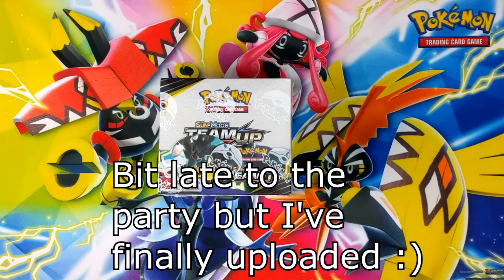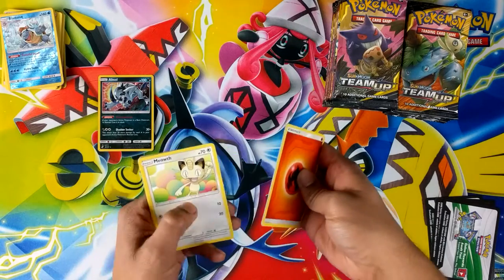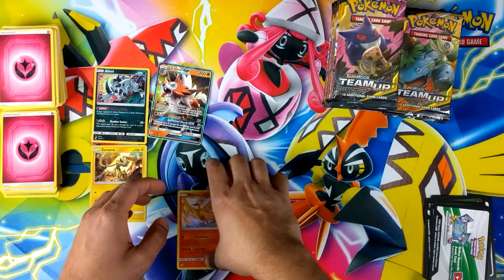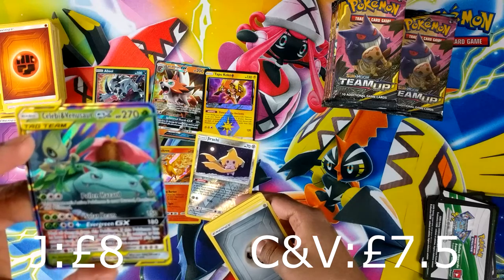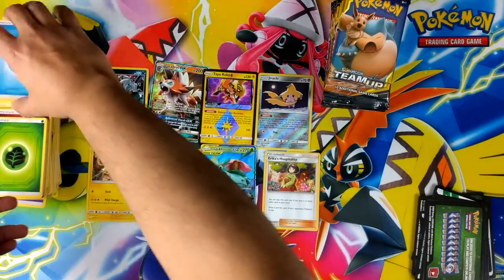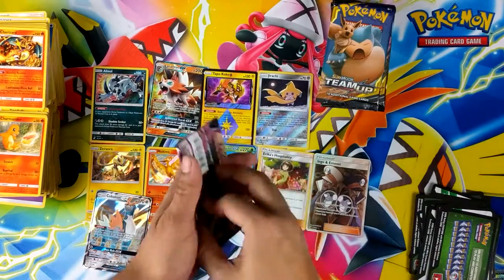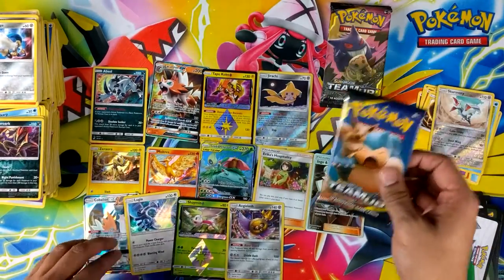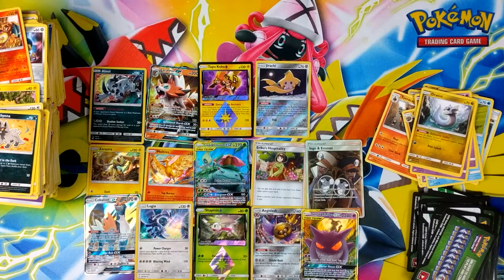Opening a Pokemon Team up Booster Box (Tag team GX's!)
Pokemon Tag Team booster box opening,

Team up has arrived and I've got to open some booster packs!!
First booster box of team up, I opened these on release day just haven't been able to upload but finally here they are. Hope you guys enjoy!

TAG TEAM Pokémon-GX are here, brand-new cards that feature paired-up and powered-up Pokémon! The Pokémon TCG: Sun & Moon—Team Up expansion offers many amazing battle teams including Pikachu & Zekrom-GX, plus Lycanroc-GX, Hoopa-GX, Cobalion-GX, and more! When the teams put their moves into motion, it's a total free-for-all. Check out the awesome action and dynamic duos in the Sun & Moon—Team Up expansion!

6 brand-new TAG TEAM Pokémon-GX

6 more Pokémon-GX

4 Prism Star cards

More than 25 Trainer cards